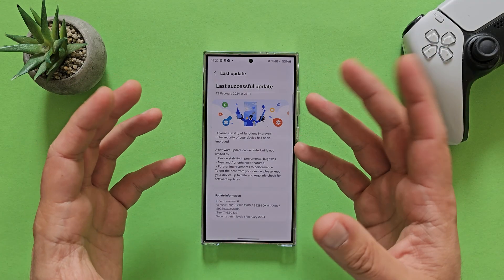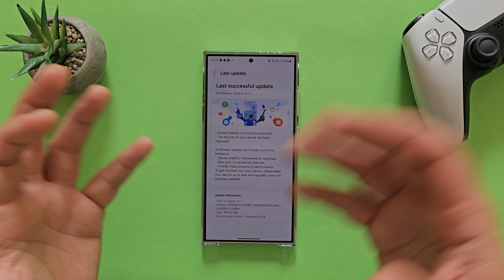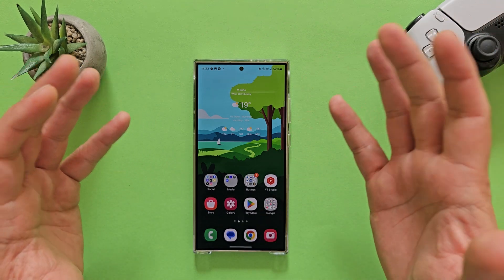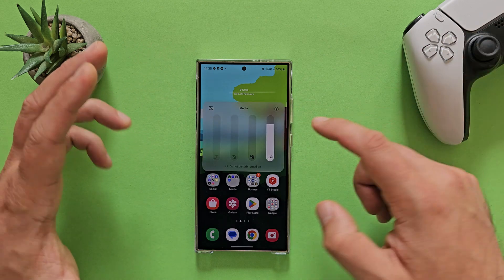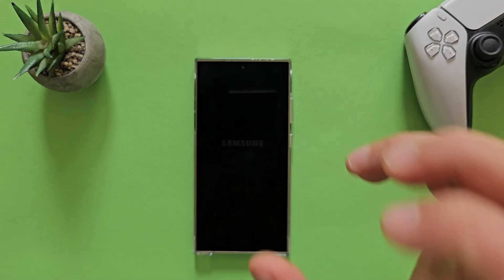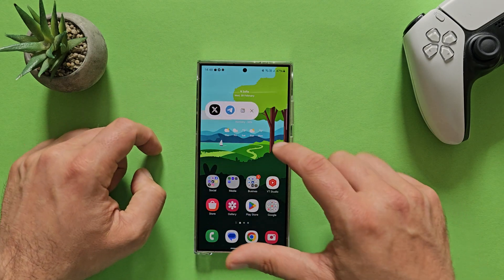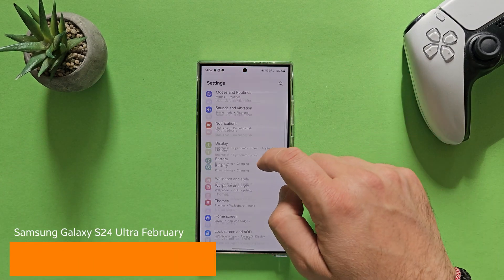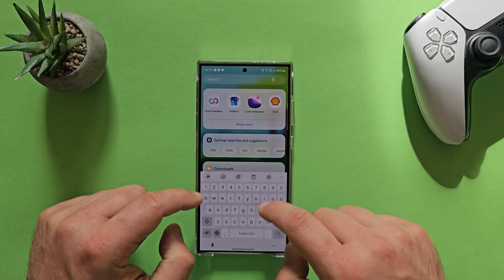Samsung Galaxy S24 Ultra February Update Review: Magical Update?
00:00 - Intro
02:03 - UI Fluidity
03:44 - Folder & Apps Animations
05:40 - Widget Animations
06:24 - Google Play Updates
07:33 - Good Guardians
08:44 - PopUp & Multi Windows
09:15 - Camera & Photos
11:43 - Battery
12:50 - GeekBench 6
13:40 - 3dMark Extreme Test
14:02 - Video Outro